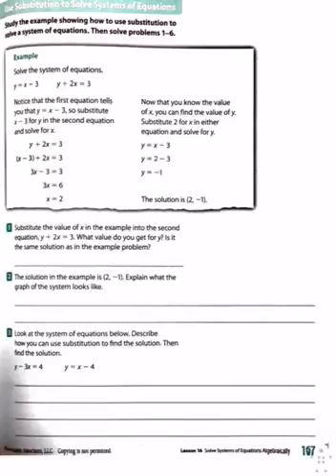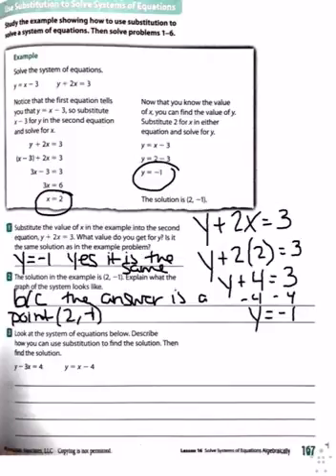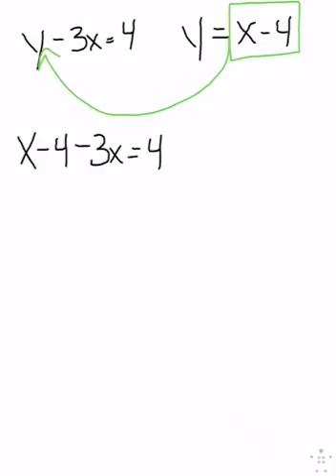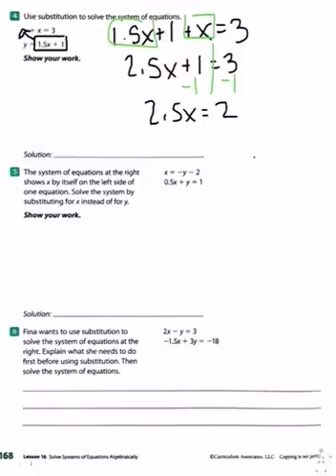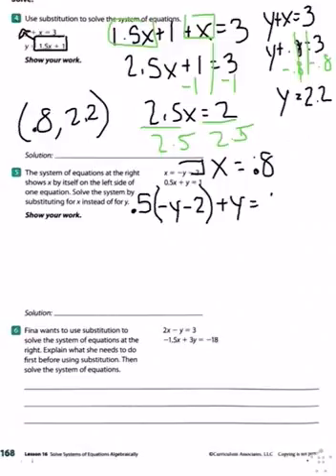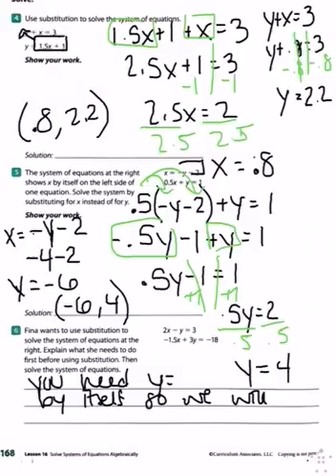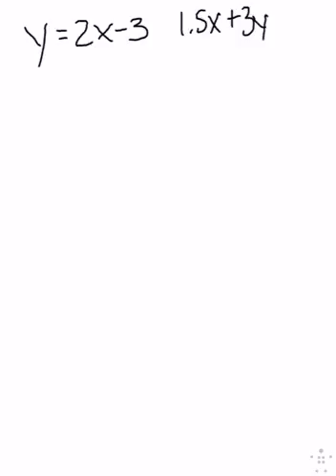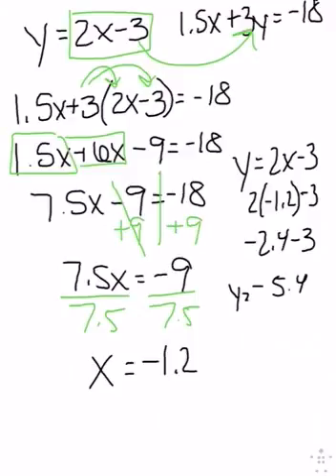Workbook page 167 & 168